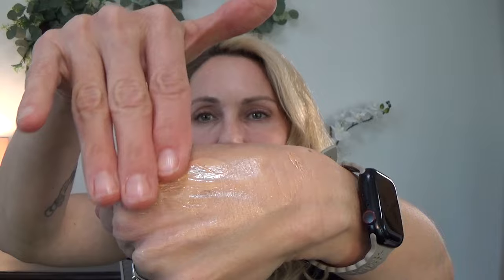Sunscreens for your Face! My Top Picks!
Click 💕SHOW MORE 💕 to shop the products I use:
In this video I  review of my top picks for facial sunscreens. I reveal how each of these amazing sunscreen are incorporated into my day to protect my skin and keep my skin healthy.
This channel is dedicated to providing  insight and knowledge about nursing, healthy lifestyle and skincare. Whether you found me for nursing content, skincare or healthy living you have come to the right place!
My years as a nurse have shown me how important it is to maintain a lifelong learning attitude and a healthy way of living. In this channel I share it all, and often times (as you will see) I have learned things by firsthand experience. My videos are a combination of my expertise in nursing, evidence-based information and real life situations. This combination offers helpful tips to grow in your career and thrive in your life.

For Nursing Students:

BP Cuff

Pen Light and scissors

Skincare Products I love and use daily:

Vichy Capital Soleil Face Sunscreen SPF 50,

e.l.f. Holy Hydration! Makeup Melting Cleansing Balm

Vichy Mineral 89 Fortifying & Hydrating Daily Skin Booster | Pure Hyaluronic Acid

Kiehl's Ultra Facial Cream, 0.95 Ounce
Timeless vitamin C 20%
Timeless vitamin C 10%
Make up I am wearing:
Too Faced Better Than Sex Mascara

URBAN DECAY 24/7 Glide-On Waterproof Eyeliner Pencil
Benefit Cosmetics Hoola Bronzing Powder
Mac Studio Fix Powder Plus Foundation Nw25
MAC Powder Blush Mocha
MORPHE 9M MIDNIGHT DUNE ARTISTRY PALETTE
Too Faced Just Peachy Mattes Eye Shadow Palette

Kosas Air Brow Tinted Gel with Clean, Vegan Ingredients
Sunscreens I love:
Supergoop- Unseen Sunscreen
Supergoop Glow Screen
Supergoop Every Single Face

Camera and lighting:

Sony ZV-E10 - APS-C Interchangeable Lens Mirrorless Vlog Camera Kit - Black

Kaiess 10.5" Ring Light